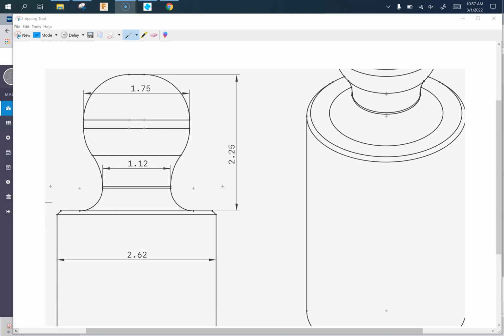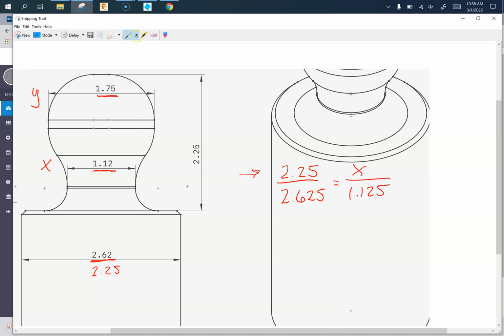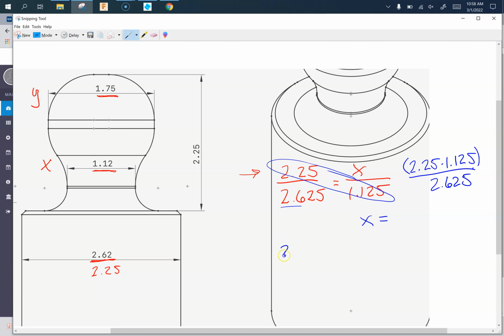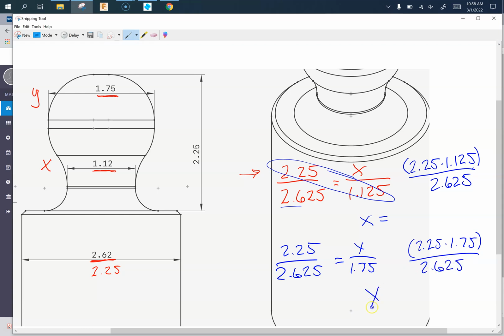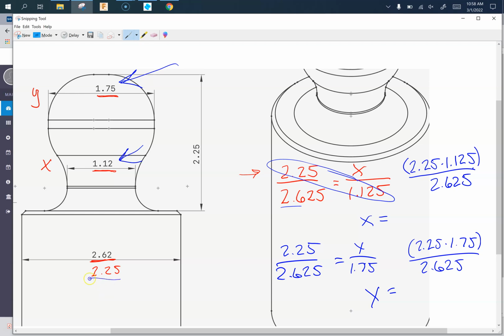Diameter Recalculations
This video shows an example of the scaling down calculations for the rolling pin.